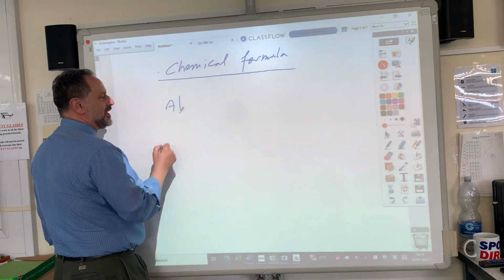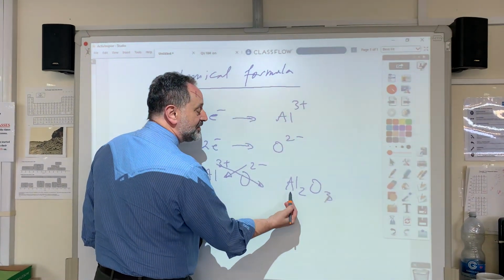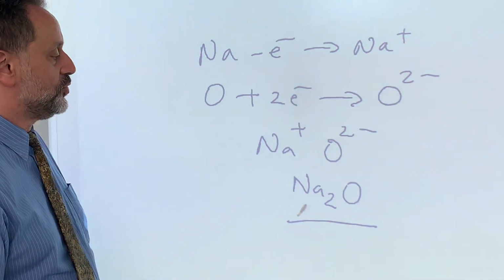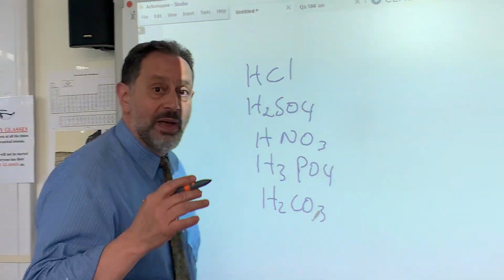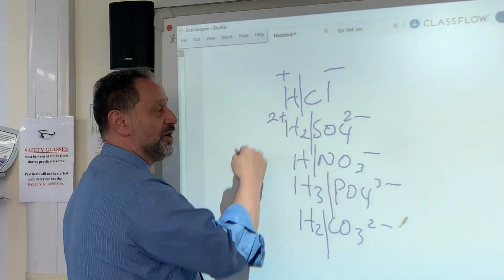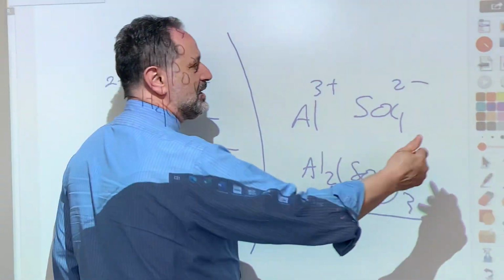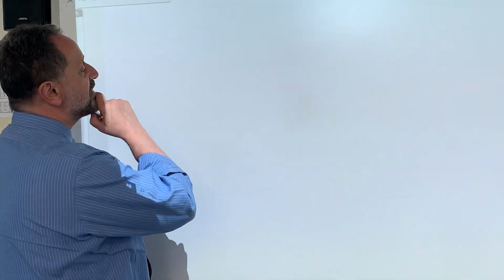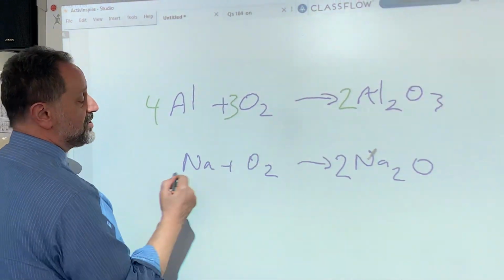18 July 2025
Dr Mahmoud Salem , the Head of Chemistry in a London School, teaching Chemistry for many decades. He is talking about the Chemical Formulae and Balancing Equation